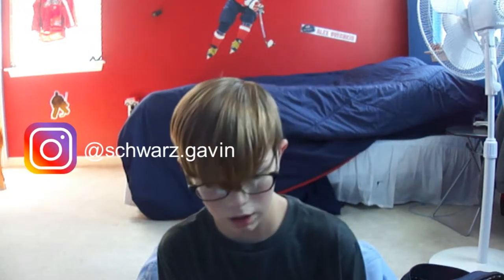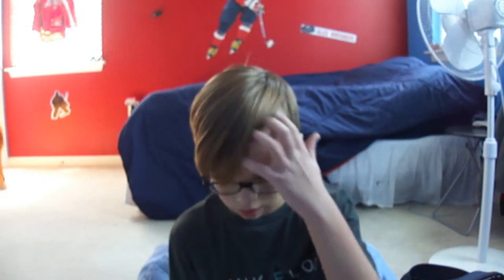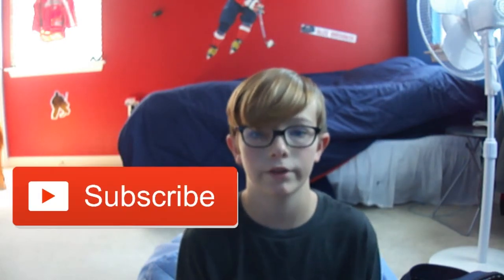What is in my bowling bag!